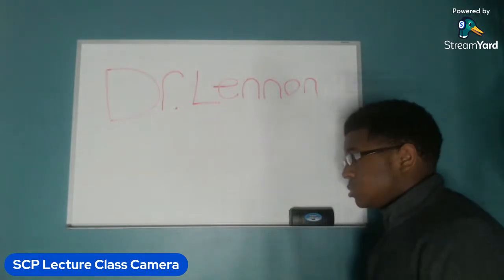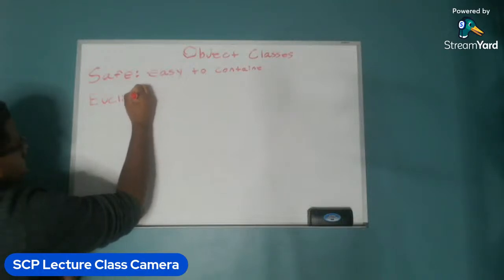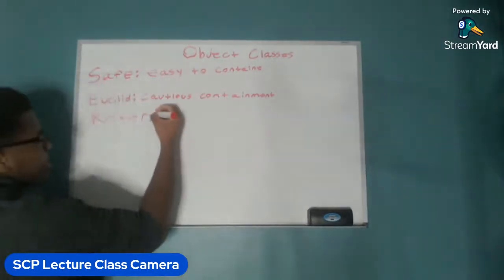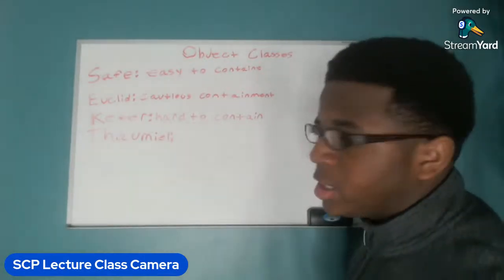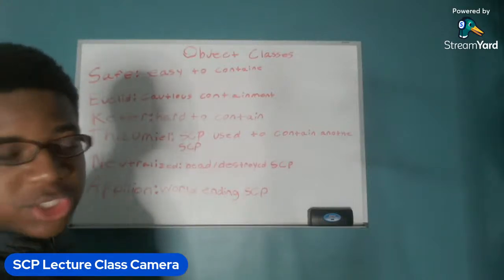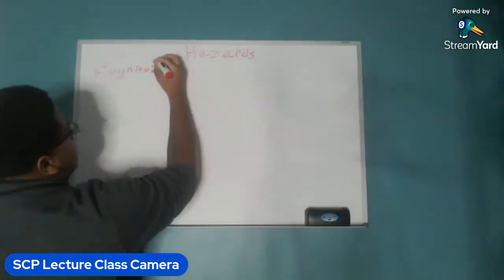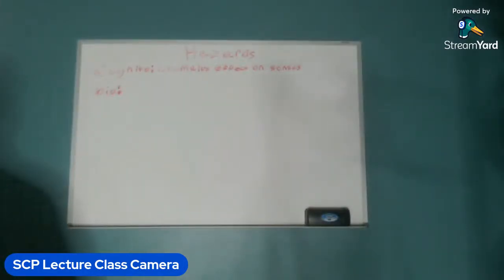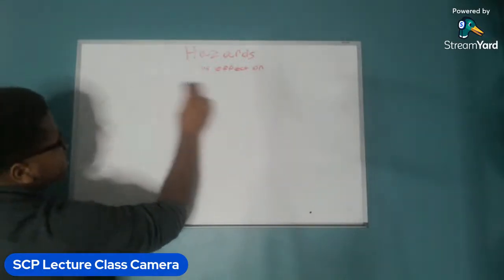SCP Lecture Class for Level Clearance 1 Personnel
Assistant Researcher: Dr. Lennon covering for Researcher Dr. Dane